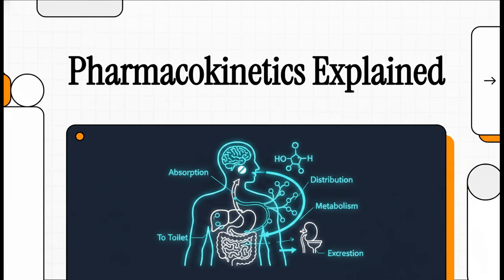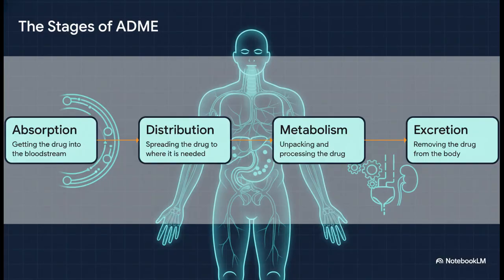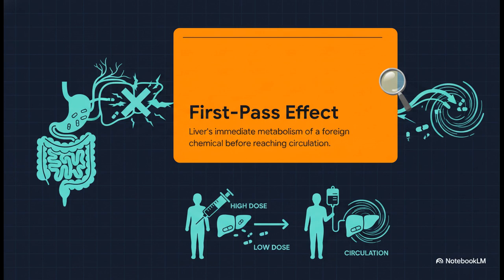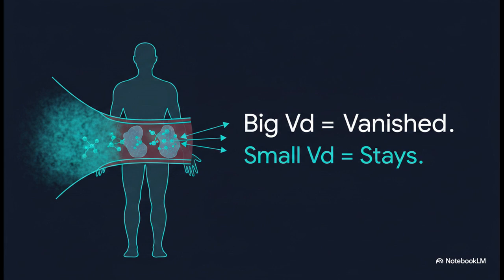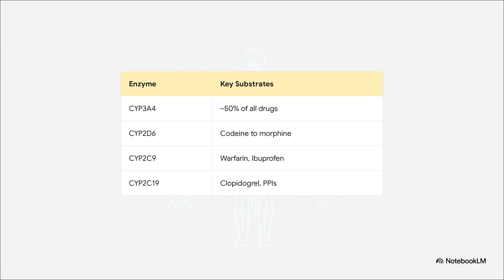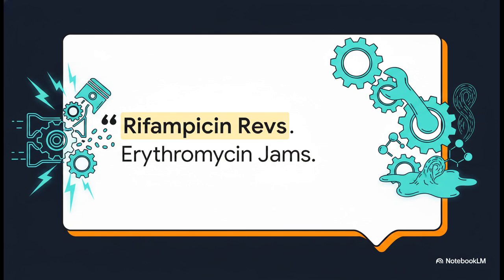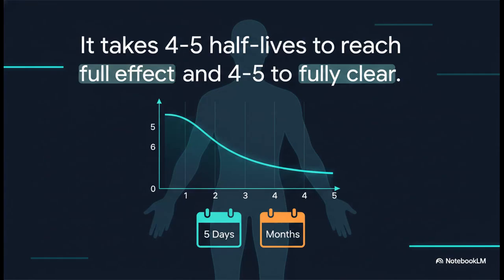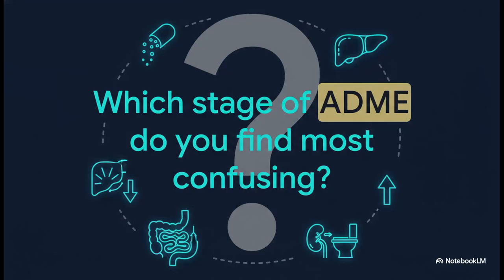"Pharmacokinetics Explained — How Drugs Travel Through Your Body (ADME Made Simple)"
Pharmacodynamics made easy! Master drug effects with this simple 2026 method.
Unlock the secrets of how drugs work in the body with this straightforward guide to pharmacodynamics. We break down complex concepts like dose-response relationships and drug mechanisms of action into easy-to-understand terms, perfect for students or anyone curious about pharmacology. Learn how to predict and understand drug effects like never before.